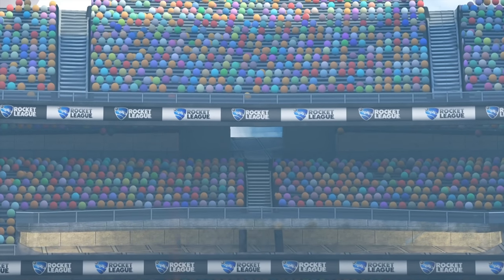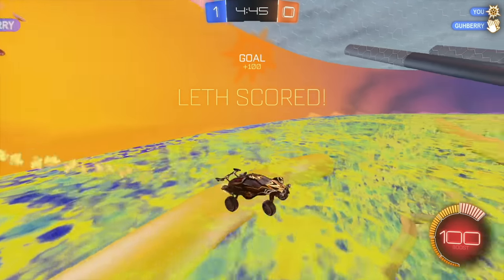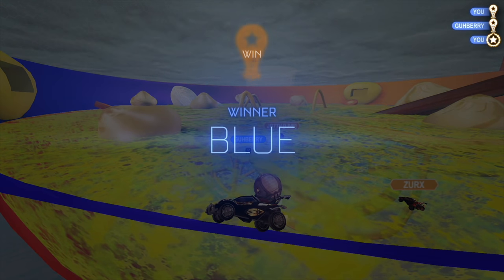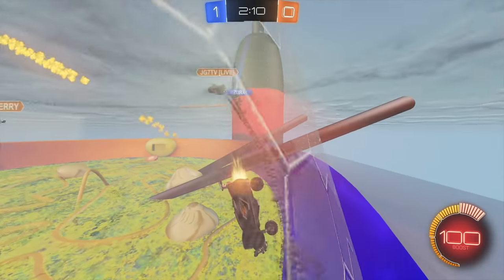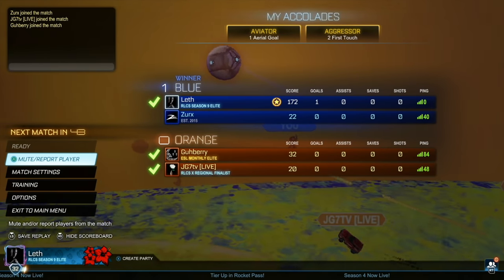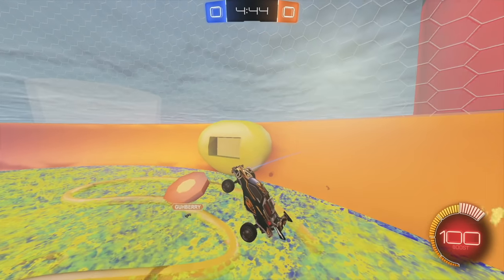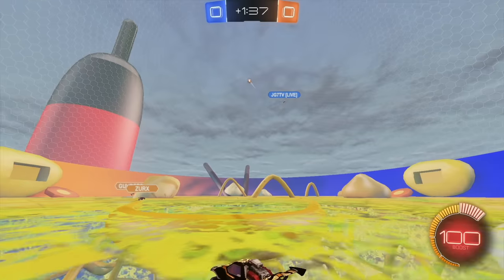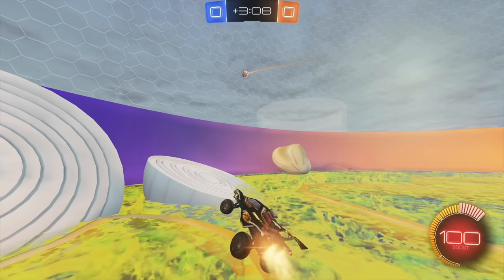soup time. (Dumbest video on my channel)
Check out @Guhberry @TheZurxHD @JG7tv

Camera Settings:
FOV: 110
Distance: 270
Height: 110
Angle: -4
Stiffness: 1